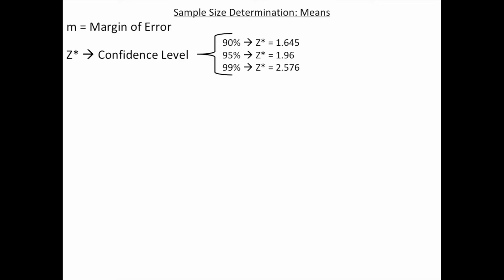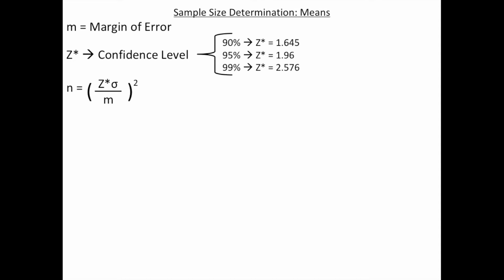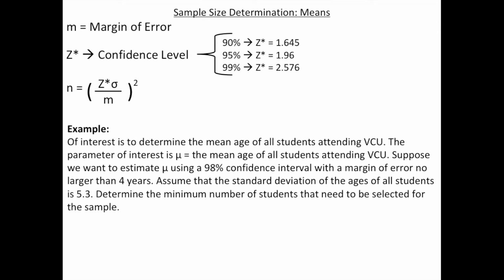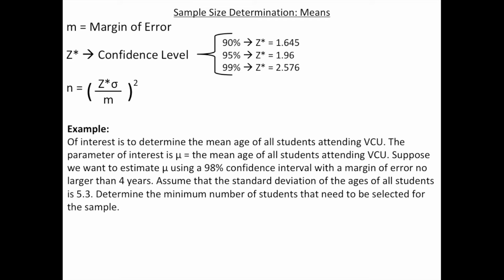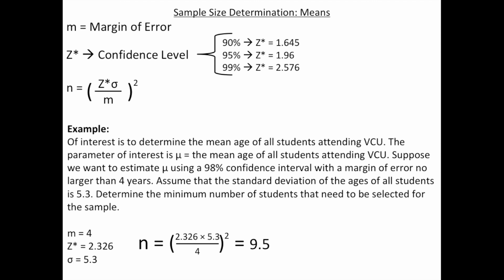45.Sample Size Determination: Means